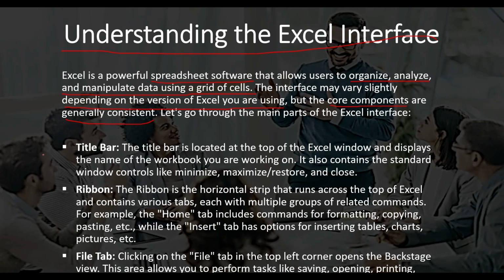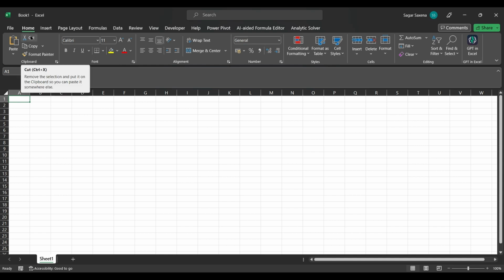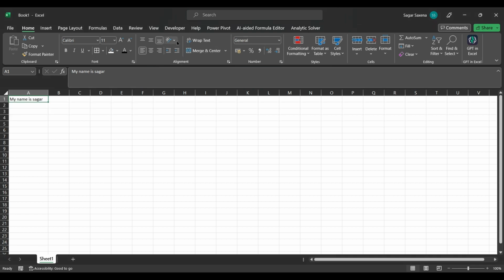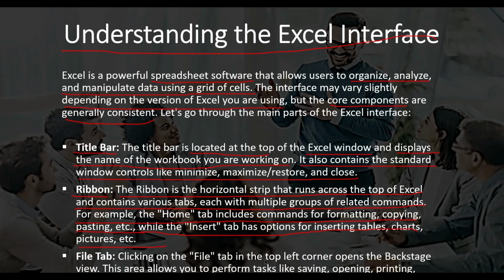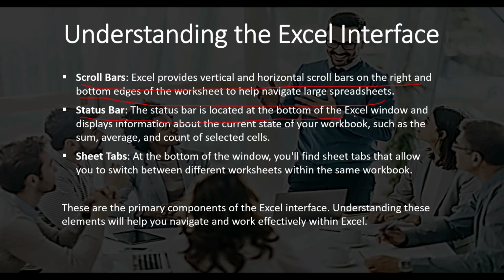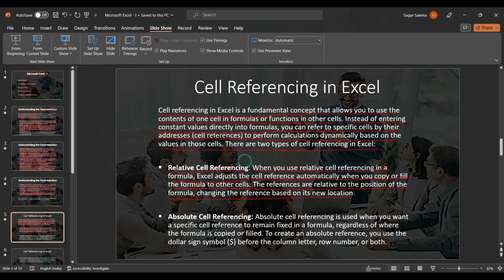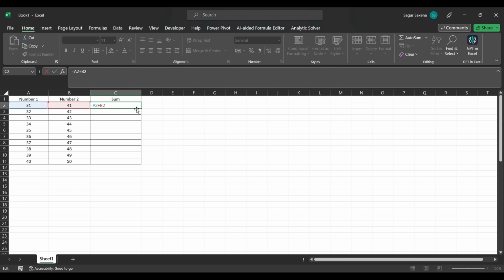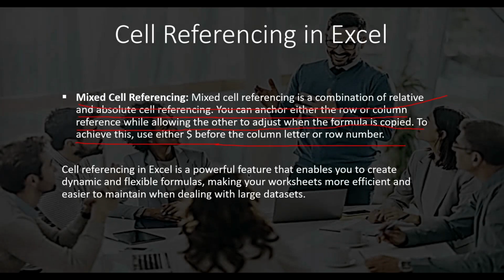Microsoft Excel - I |Excel Interface |Cell Referencing |Use of Excel in Data Analysis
Welcome to our comprehensive Microsoft Excel Lecture series! In this first installment, we dive into the world of Excel and its fundamental features. Whether you're a beginner or looking to refresh your skills, this lecture is the perfect starting point for mastering Excel's powerful capabilities.

In this introductory lecture, we'll cover the basics of Excel's user interface. We'll walk you through the workbook, worksheets, ribbon, formula bar, and name box, ensuring you're familiar with the key components for seamless navigation and data manipulation.

One of the most critical concepts in Excel is cell referencing, and we'll thoroughly explain both relative and absolute cell referencing. Understanding how to reference cells correctly will empower you to build complex formulas and efficiently analyze data.

Excel is a go-to tool for data analysis, and in this lecture series, we'll show you practical applications, data entry techniques, and data cleaning tips. You'll learn how to unleash the full potential of Excel's functions and formulas, making data manipulation a breeze.

Visualizing data is just as crucial as analyzing it, so we'll delve into creating stunning charts and graphs. By the end of this series, you'll have a solid grasp of how to present data in a clear and impactful way.

We'll also introduce you to the power of PivotTables, a game-changer when it comes to summarizing and analyzing large datasets. Plus, you'll discover the Data Analysis ToolPak, enabling you to perform advanced statistical analyses without any fuss.

Excel's "What-If" Analysis is another highlight, allowing you to explore various scenarios and make data-driven decisions effortlessly.

Whether you're a student, professional, or simply interested in enhancing your Excel skills, this lecture series has something for everyone.